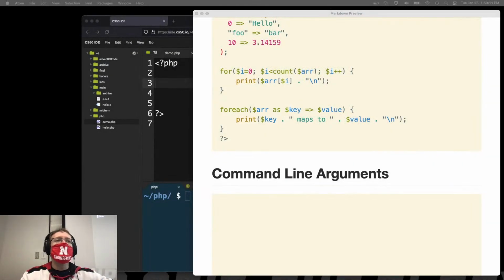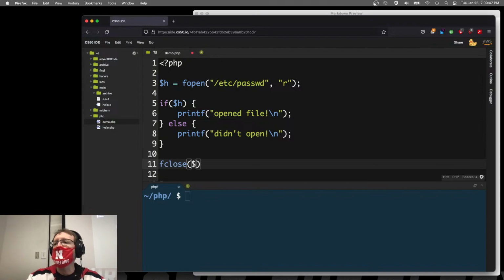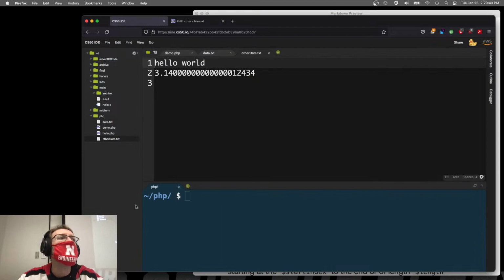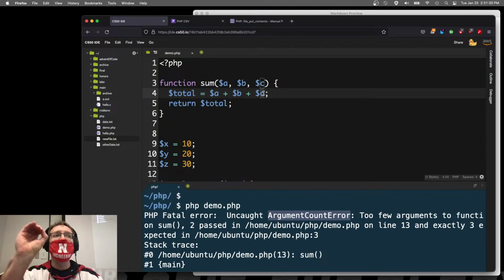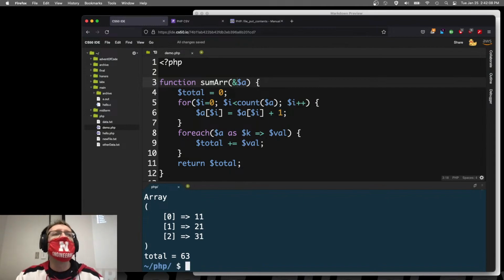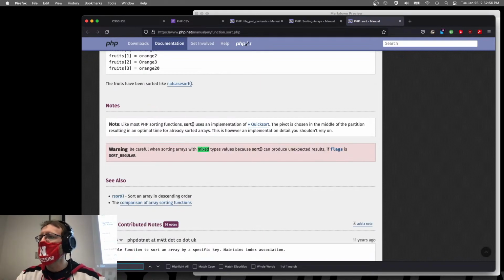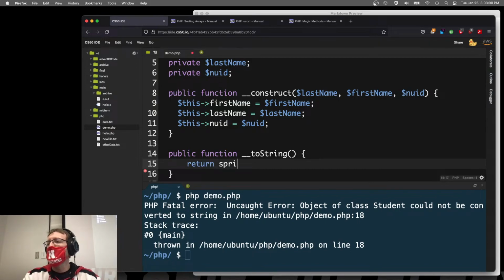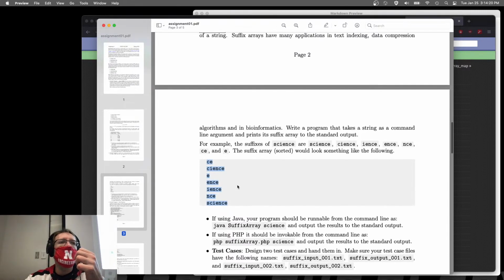1.2 - PHP (2022/01/25)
We continue our coverage of PHP with command line arguments, file IO, error handling, sorting and user-defined classes.